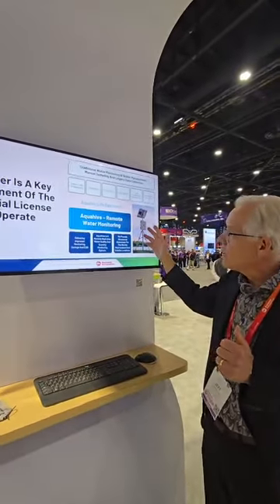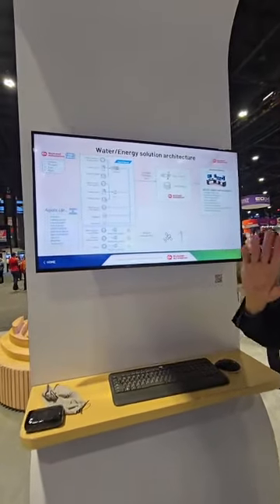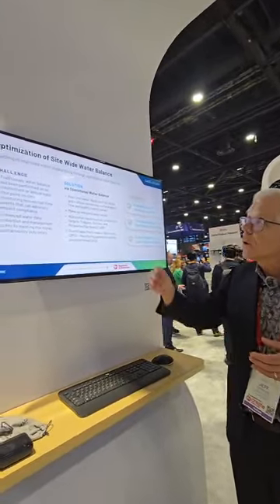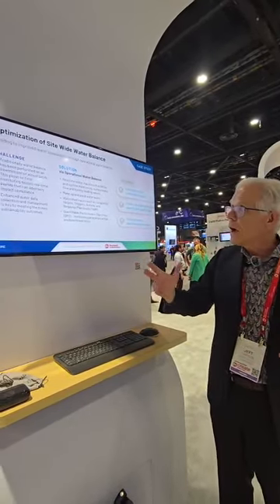Gestion Recursos Hídricos en Minería Aplicando Tecnología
Gestión de recursos hidricos para mienria

En este video, Jeff Simpson, CEO de Aquatic Life, presenta una explicación breve y clara sobre cómo la tecnología de Aquatic Life contribuye a la gestión eficiente de los recursos hídricos en la industria minera, mediante soluciones avanzadas de monitoreo, automatización y análisis de datos.

Esta presentación fue realizada durante el Automation Fair de Rockwell Automation, llevado a cabo en Chicago en noviembre de 2025, uno de los eventos más relevantes a nivel mundial en automatización industrial, digitalización y tecnologías aplicadas a la minería.

🔹 Temas abordados en el video:

Gestión de recursos hídricos en minería

Tecnología aplicada a la eficiencia hídrica

Automatización y monitoreo de procesos

Innovación en soluciones para minería sustentable

Integración con plataformas Rockwell Automation